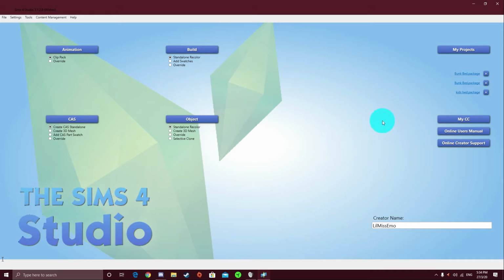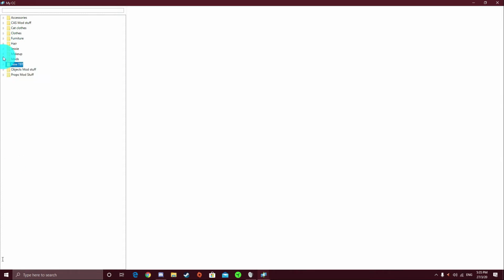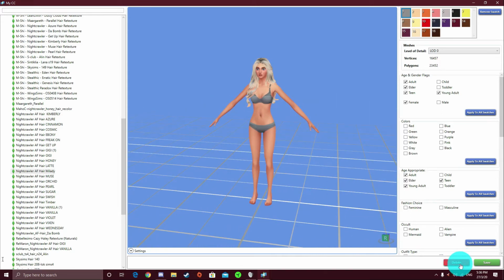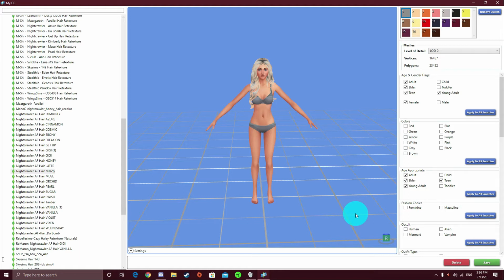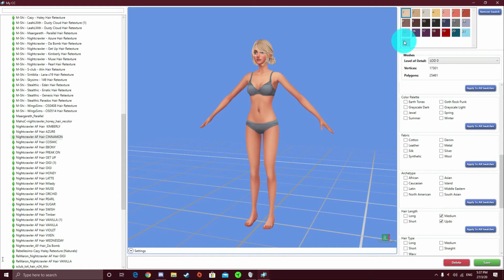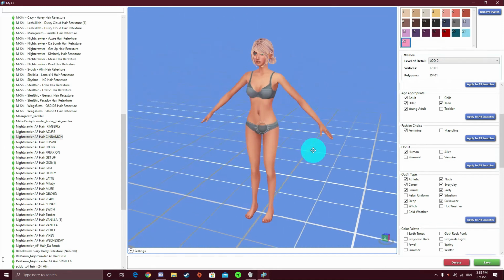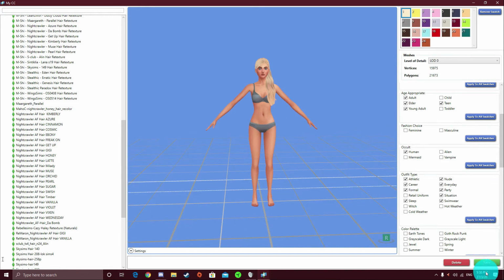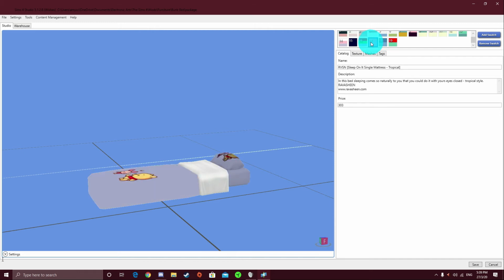Sims 4 How to preview and delete CC EASY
Find me!